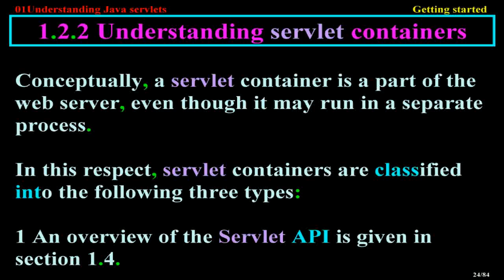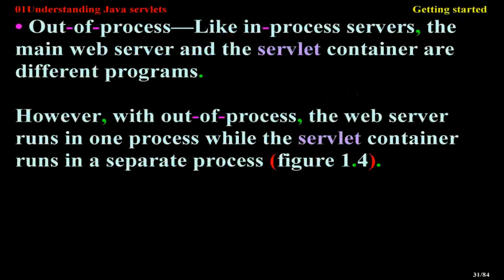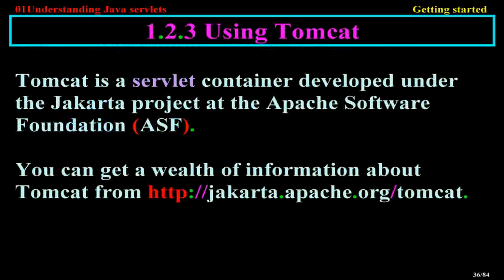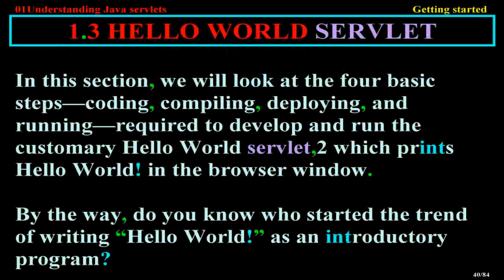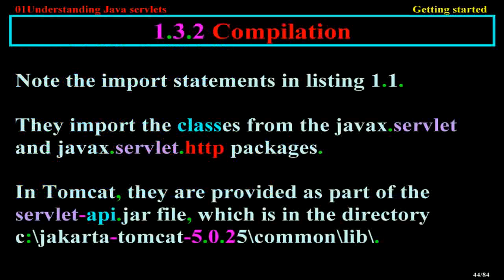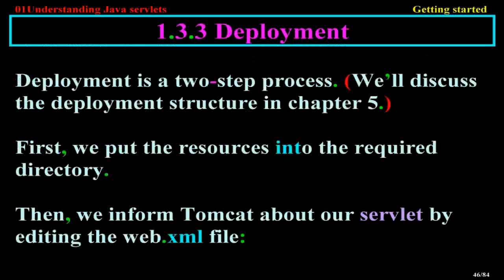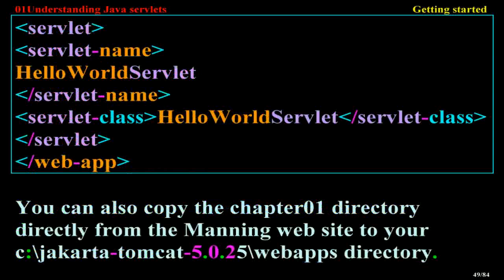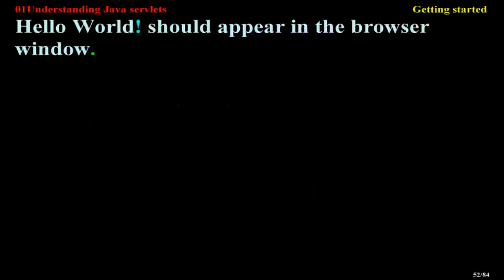Understanding Java servlets2/3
THIS MATERIAL BEEN TAKEN FROM THE BOOK:
SCWCD Exam Study Kit
JAVA WEB COMPONENT DEVELOPER CERTIFICATION
Manning Publications---manning.coM